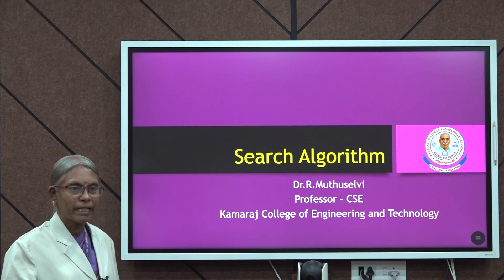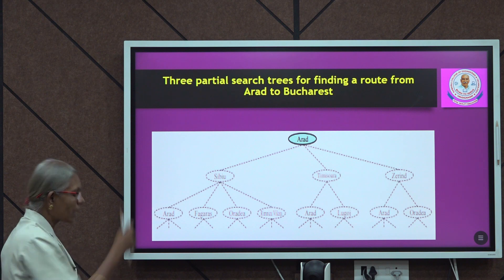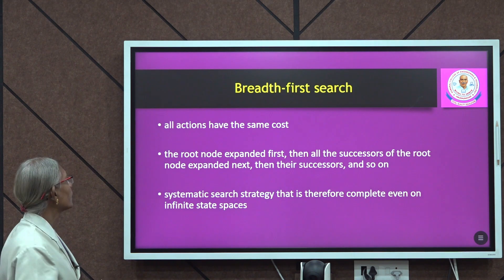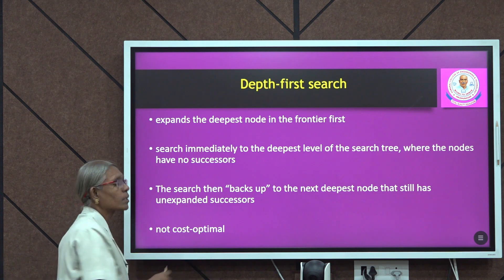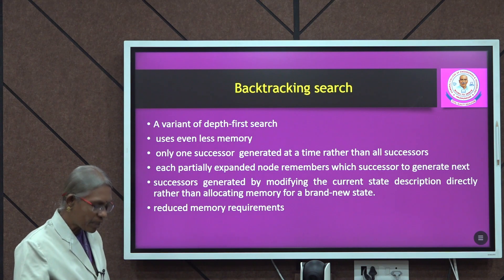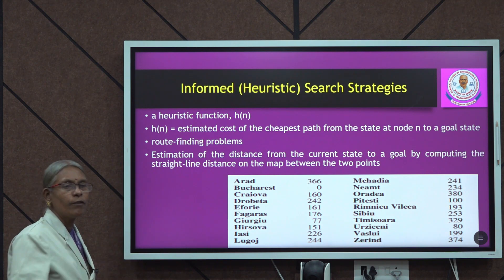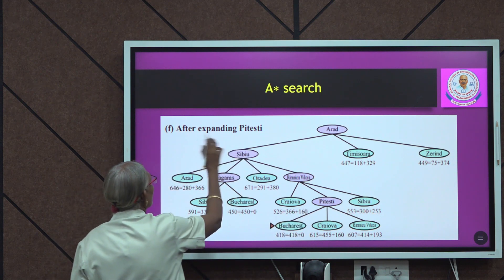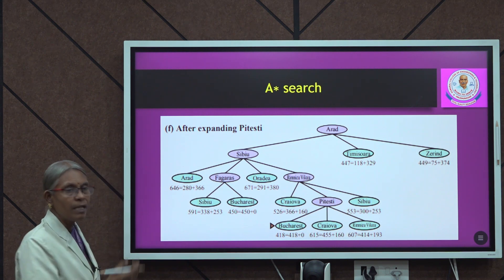Search algorithm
Search algorithms in Artificial Intelligence are used for finding solutions to many problems. The basic idea and various search strategies are explained in this video